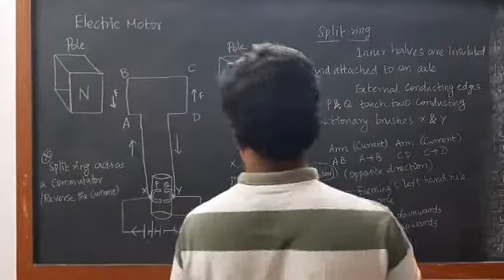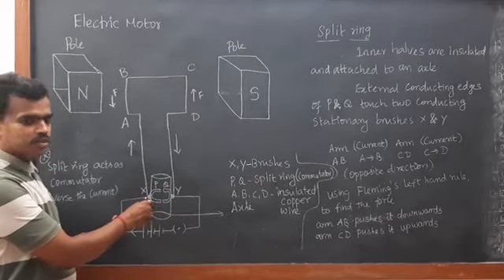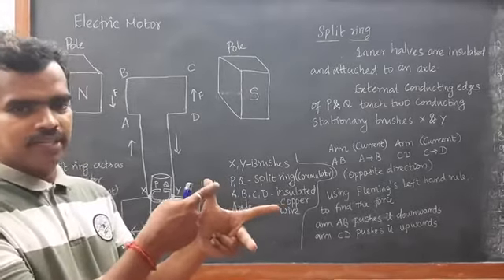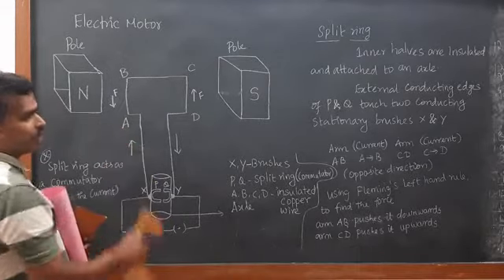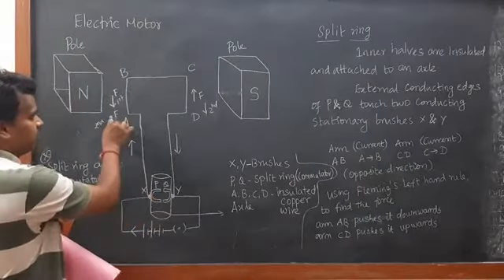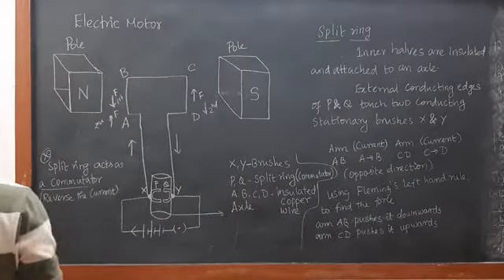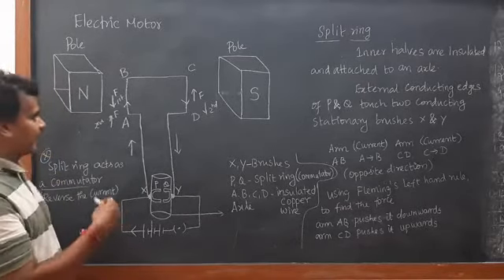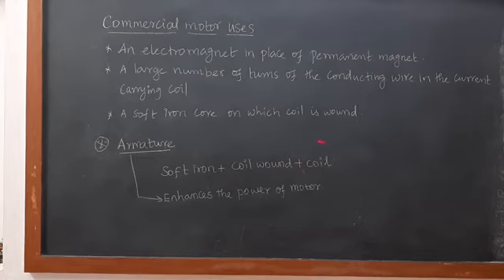Class - 10- Electric motor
Parts & working function of electric motor